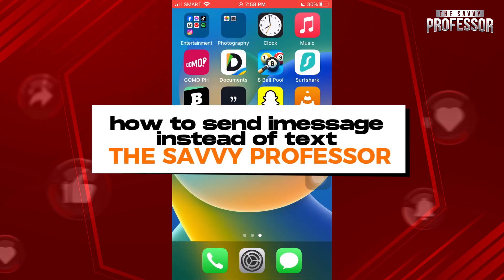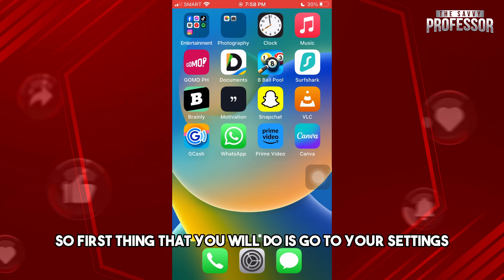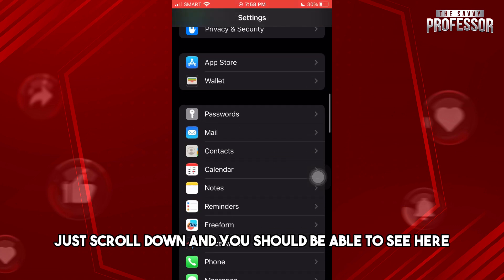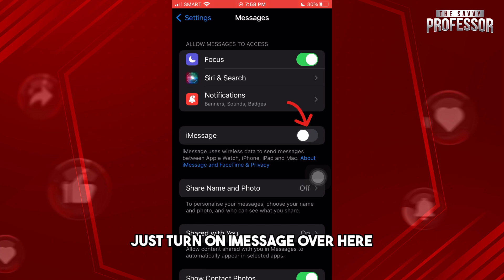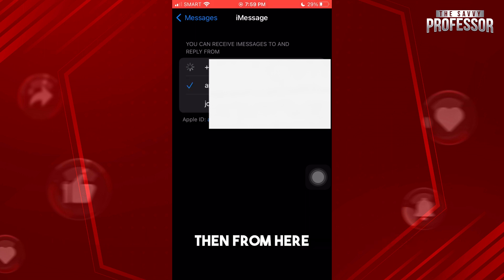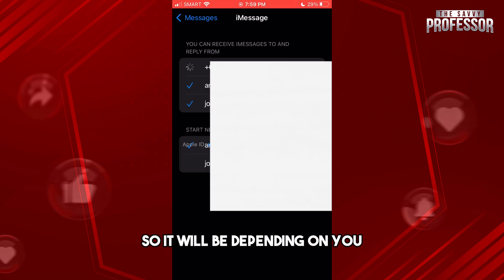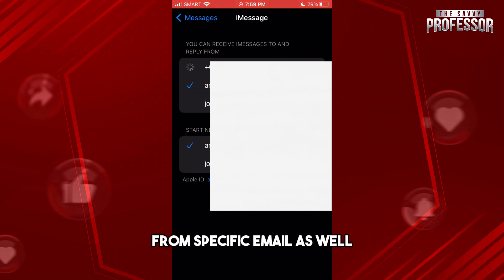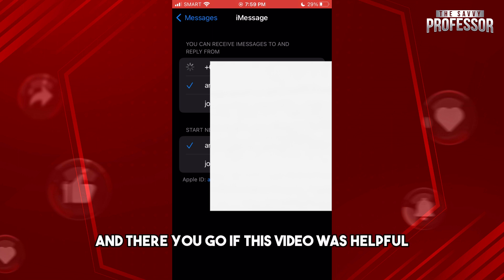How To Send iMessage Instead Of Text (How Do I Switch Text Back To iMessage?)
How To Send iMessage Instead Of Text (How Do I Switch Text Back To iMessage?). In this video tutorial I will show you how to send iMessage instead of text.